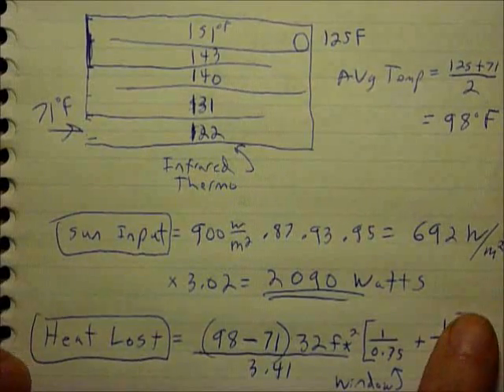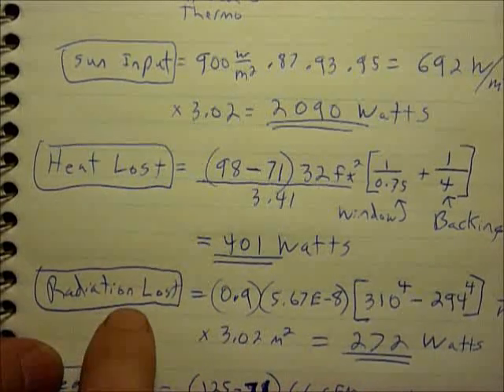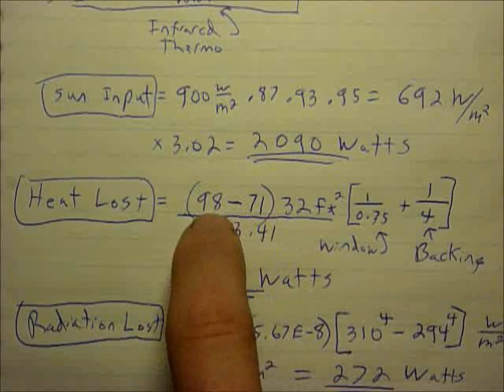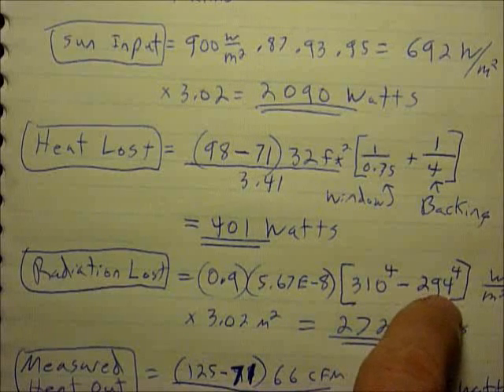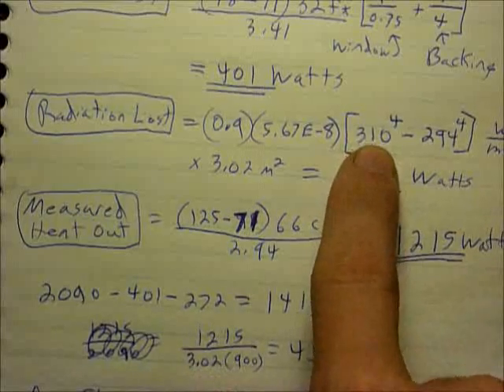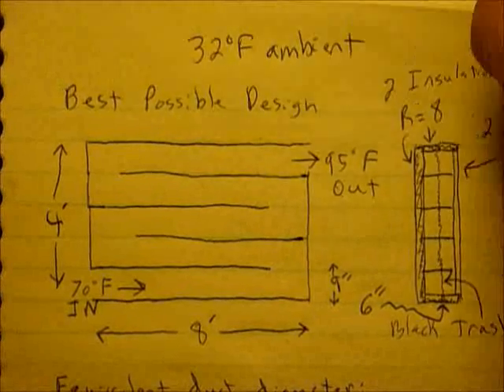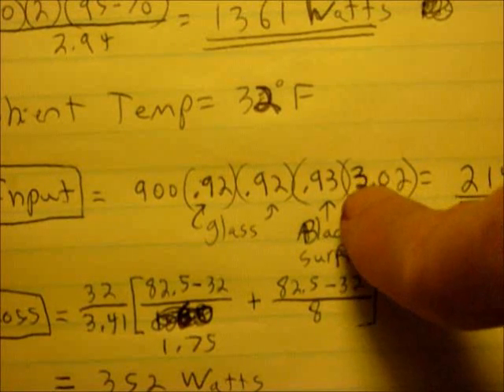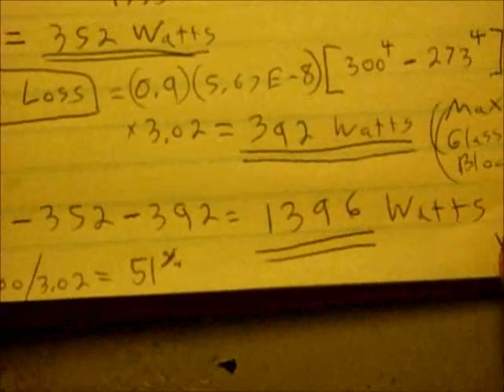solar air heater calculations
If you don't like math or physics, then you do not want to watch this.  If anyone actually enjoys watching this...god bless you...my speech was jerking around too much to be enjoyable.  This is torture even for me to listen to.

My apologies for not at least giving the units of the various constants that would have helped identify them. For example the 2.94 is the inverse of the heat capacity of air at standard conditions (1 atm, 68 F) with units of CFM * F / Joules.  You can see the video would have been 2x longer if I had tried to show that my conversion factors are correct.  Let's see if I can do it here. This is the hardest one.

Heat capacity of air in an 'isobaric' (constant pressure = 1 atm):

1.006 J/g/C * 1200 g/m^3 * 0.028 m^3/ft^3 * 5/9 C/F * 1 W/J/s  / 60 s/min = 0.313
The inverse of this is 3.2. The 1200 is for 20 C and 1 atm but my 66 CFM was at 125 F which is less dense, so the 0.313 should be about about 7% smaller (not 10% or 15% as I said in the video) which means the denominator should have been 3.2 * 1.07 = 3.4 instead of 2.94 in the video. This gives 1050 W instead of 1215 W

Watts lost due to blackbody radiation per meter squared =

0.95*5.67E-8*[(kelvins black surface)^4 - (kelvins outside)^4]

where 5.67e-8 is Stefan-Boltzmann constant.

The radiation from the black surface coming out the front is mostly blocked by the plastic or glass because it is in the far infrared, so I use the temp of the air flow which is the temp of the front plastic or glass (single pane). The front surface, where most of the radiation is emitted is not that hot, but some of the far infrared does make it through. Using average air temperature is just a fudge.  The outside air temp is not the temperature to use because the sky is not a solid object and space is at near absolute zero.  It's actually a large difference, about 20 C (20 K) lower, or more, giving double the heat loss, 554 instead of 272 Watts. This appears to be mostly why my observation did not match up with theory.  A paper said the following is a good substitute for the ambient term: 5.31e-13*(kelvins outside)^6.

R factors include some block body radiation because they are observed values. But they are typically the outside edge of 2-pane glass that is not exposed to the sky, so the black body effect in that case is not large.

I used the average box air temperature for the losses out the back insulation when I should have used the 140 F of the black surface. So I should have broken the equation that uses the R factors up into 2 parts, 1 for the front and 1 for the back. This comes out to be about 500 instead of 401 Watts lost.

Primary heat loss Watts  = (F avg inside - F outside)*(sq ft)/3.41*(1/Rfront + 1/Rrear)

This ignores the additional heat lost through the sides.  If you have air flow against the front surface like my design and it is single panel, then R in the front might be 0.5" instead of the 0.75" the video, which is a big loss.  Also, I should have used the temps of the backing, not the average inside air temp. The R-factor for the back is not the rated 4 because that assumes a thin layer of air on the inside as providing some insulation that is normally about 0.5, but the heat measured with the infrared thermometer is on the surface, giving me R=3.5  So really, my math should have been:

(98-71)*32/3.41*1/0.5 + (140-71)*32/3.41*1/3.5 = 530 Watts instead of 401.

The 6" sides:
 (98-71)*0.5*(8+8+4+4)/3.41*1/4 = 47 Watts

R factors include black body radiation which is one reason winter R factors are not as high as summer R factors.  The temps in these boxes are kind of hot which can cut the "effective" R factor in half, so it's good to understand the effect of the T^4 in the black body radiation equation.

The input watts were 2090 and I lost 530+47, giving 1484 W.  The observation was 1050 W so this gives an estimate of 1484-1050 = 434 W lost due to black body radiation that were not included in the R factors.

Measure heat in and heat and out yourself:

Measured heat output of any design = Watts = CFM*(F out - F in)/3.4
This assumes the CFM was measured at 68 F.   You measure the CFM by filling up 5 sealed trash bags like I did (CFM ratings are unreliable) and timing it.   It's best to fill up the trash bags with indoor air which is near 68 F and then see how long it takes to empty the bags by attaching them to the inlet when under normal full operating conditions.  If you measure hot outlet air, the results need to be multiplied by (460+68)/(460+F out) which lowers the results in proportion to the amount that the outlet temp is above the 68 F in absolute temperature terms (Rankins = 460+F)

Low E glass blocks the black body radiation but they also reduce light that gets through (like 70% transmittance for 2 panes vs 85%)